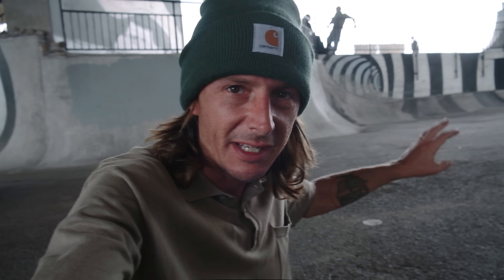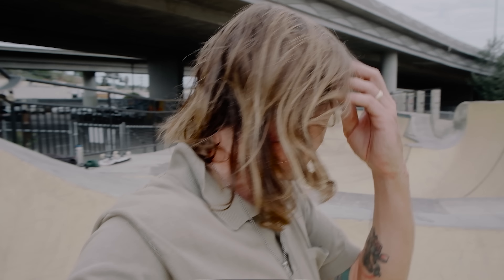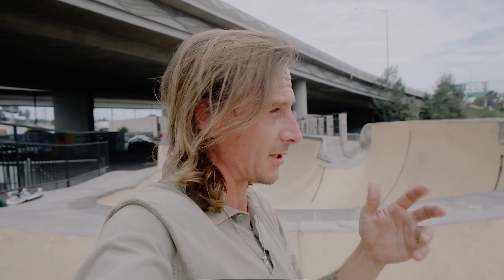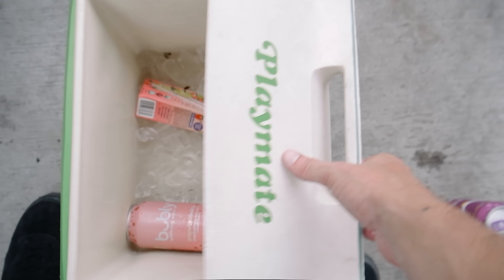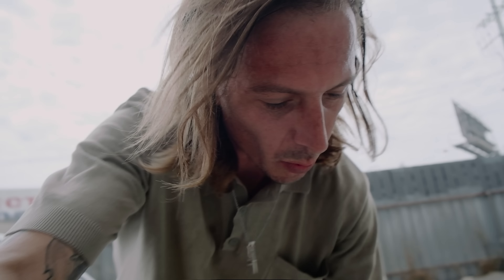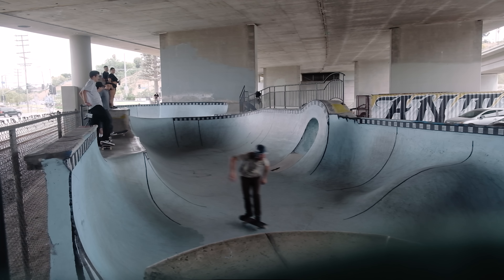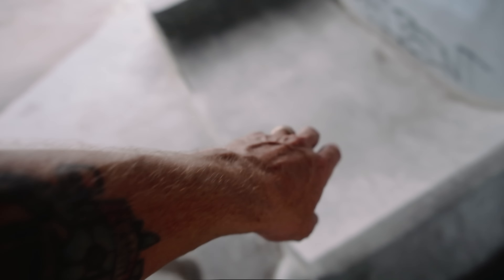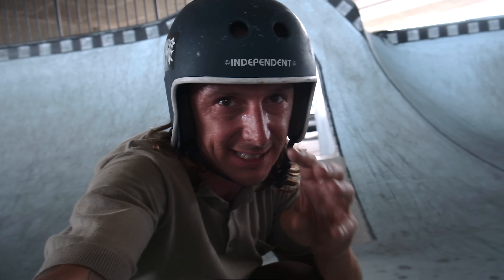City Approves DIY Skatepark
San Pedro's Illegal DIY Skatepark get's the city's approval!

*Correction Channel St closed in 2014 due to an expansion of the 110 Freeway, The city cut through the park & closed it down. Now, the city granted Channel St a 20 years operation permit & it's back open!

THE SAN PEDRO SKATEPARK ASSOCIATION (SPSA) IS A 501(C)3 NONPROFIT ORGANIZATION. EVERYTHING IS 100% VOLUNTEER.

The San Pedro Skatepark Association formed in 2002 after numerous attempts by locals to get a skatepark in San Pedro were denied by the local city government.
With the skateboarding population and the do-it-yourself skatepark movement growing, they decided to have a go at doing it themselves. The local skateboarders created a place to call home just underneath the 110 freeway, two blocks from the LAPD Harbor Division station.
The spot was originally a park and ride lot and a railroad right-of-way that was overrun with homeless encampments and illegally dumped trash piles. Seeing what had been done in similar places like Burnside up in Portland and Washington Street down in San Diego, local skaters and community members adopted this abandoned, neglected spot, cleaned it up, and slowly built what would become known to the world as the Channel Street Skatepark.